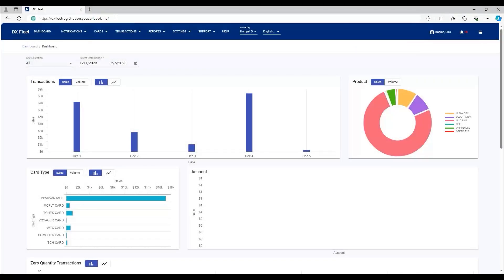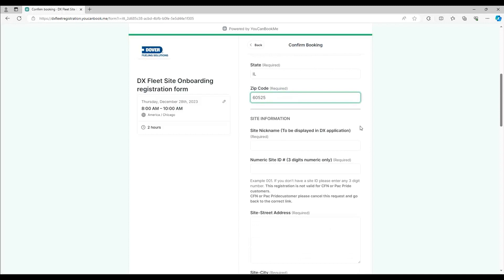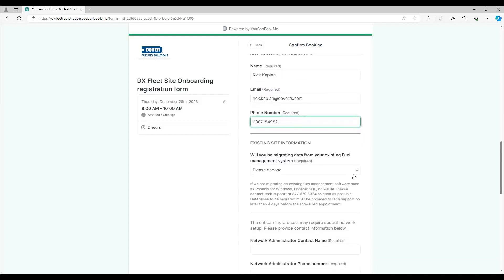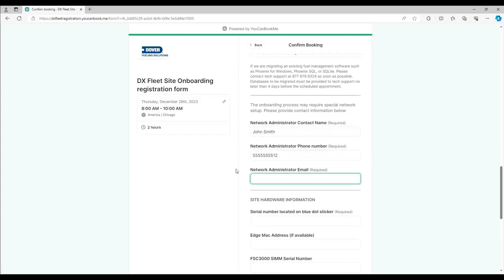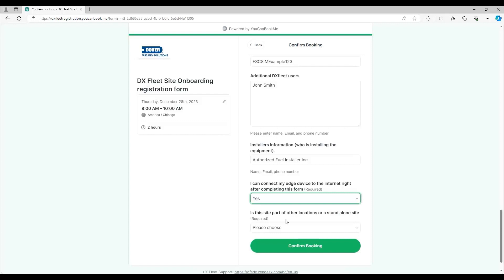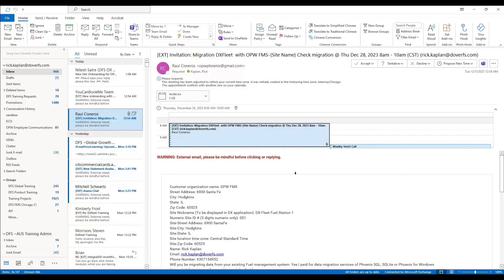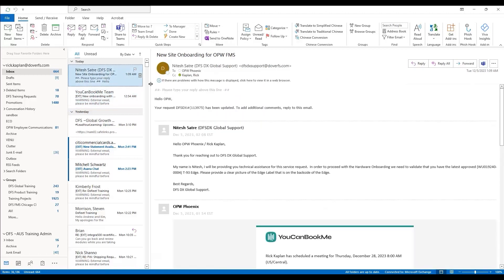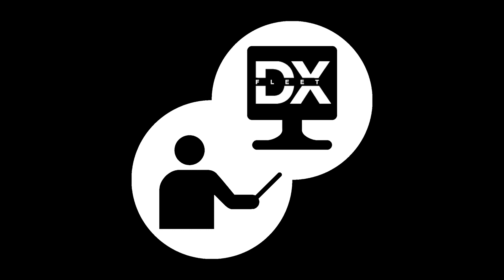DX Fleet Onboarding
This video shows the process for scheduling onboarding and the steps involved, up until the point where a member of the training team will contact you to set up training.